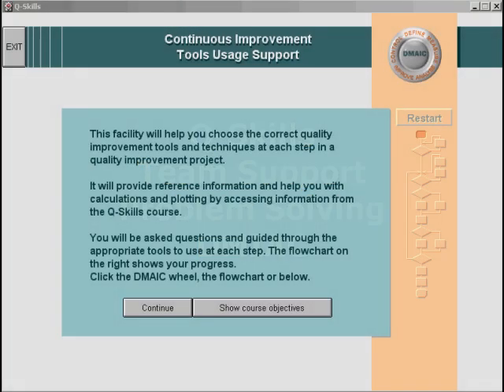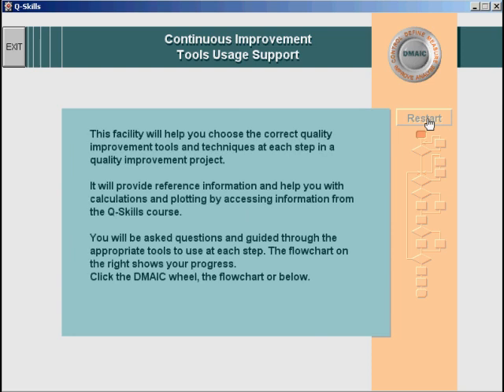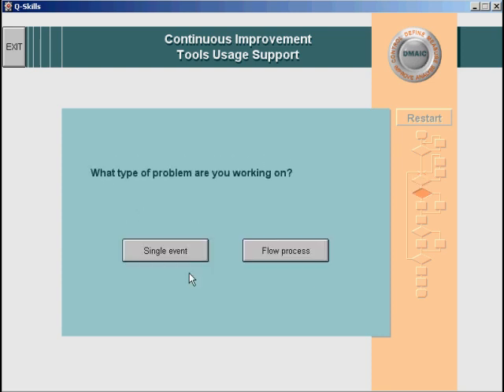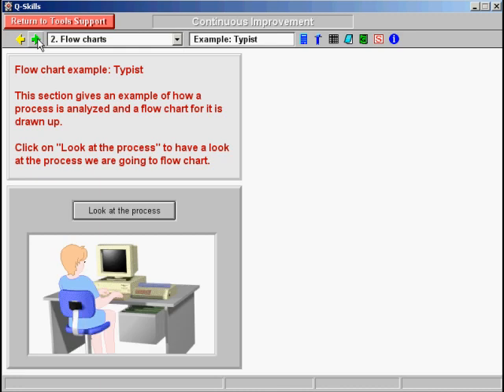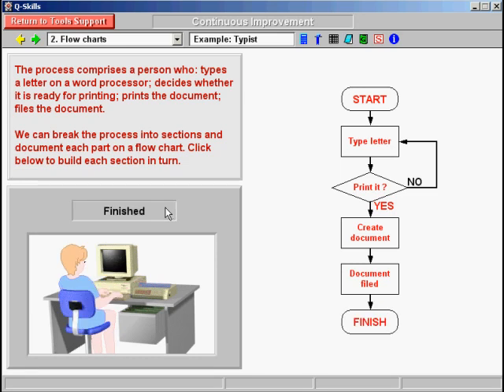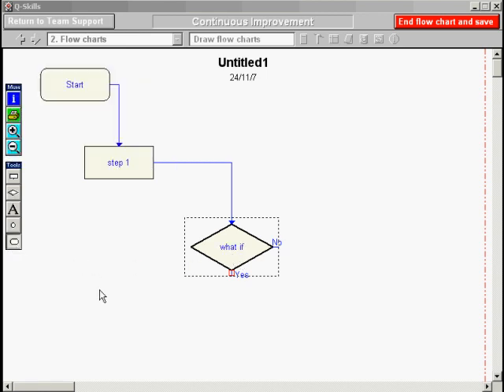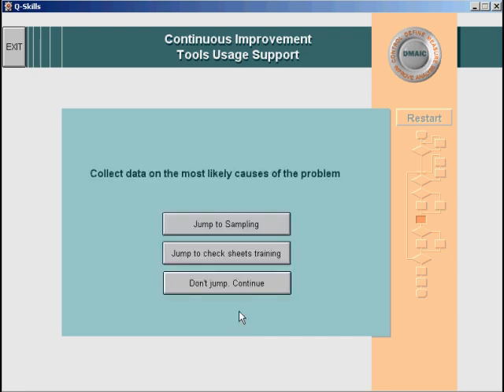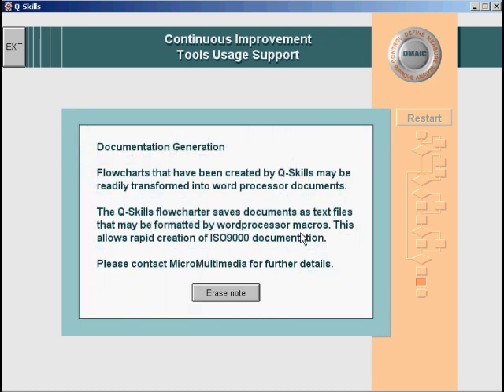DMAIC Problem Solving Team Support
The Q-Skills Team Support DMAIC module guides improvement teams through the problem solving process. At the same time it gives direct access to training in the improvement tools, in the context in which the employees learnt them.  For example, where a team member needs training review in a particular area, this may be accessed on the spot.

The DMAIC module also gives immediate and direct access to the actual improvement tools, such as the Q-Skills flowcharter shown in the video. This module is an implementation of 'performance support' concepts.

The version shown is for DMAIC but the process also applies to companies using PDCA or other methodologies.

The DMAIC module is intended to be used after completing the Q-Skills training in quality improvement tools. A primary aim of the training is to make learning FUN, with a range of interactive games and exercises.

Q-Skills operates either on internet, intranets, via LMS, networks, stand alone PC's, or via CD.  It is suitable for employees of any skill level from any industry.

Clients include Microsoft, Florida Power & Light, GE.